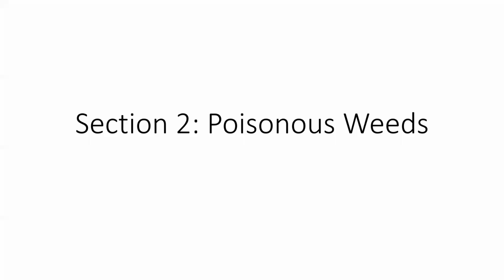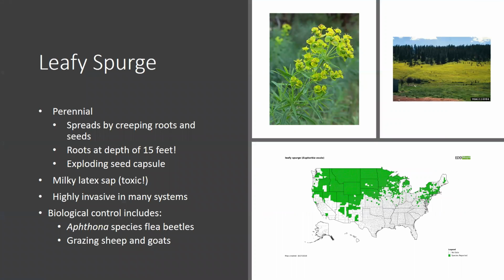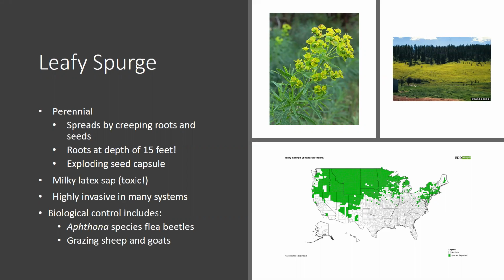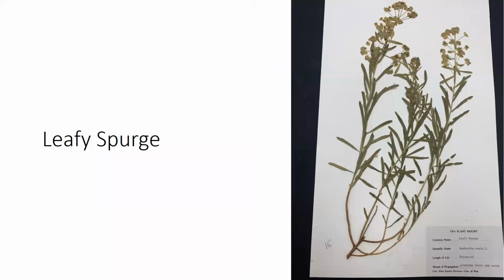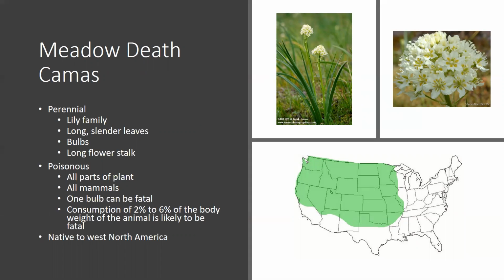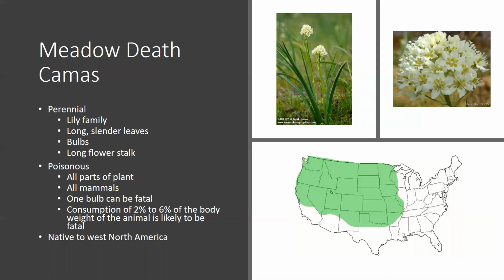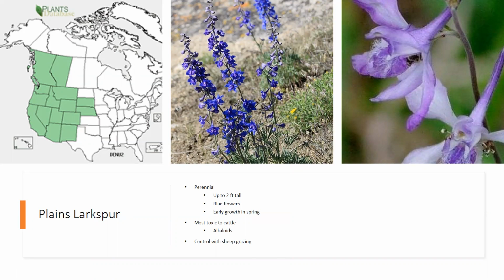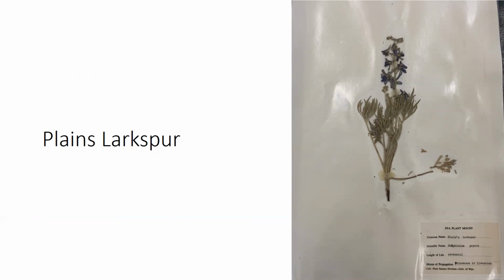Week 11 Video 2